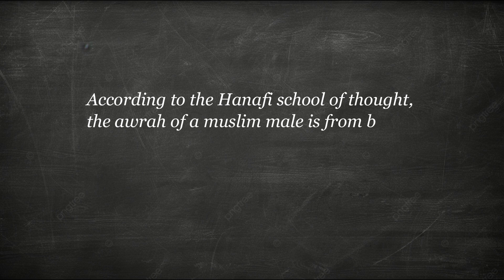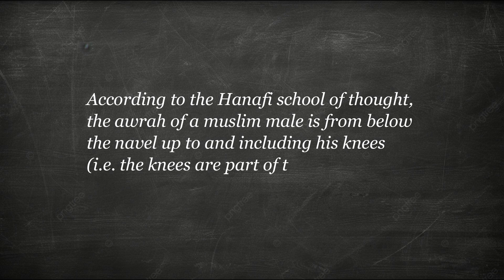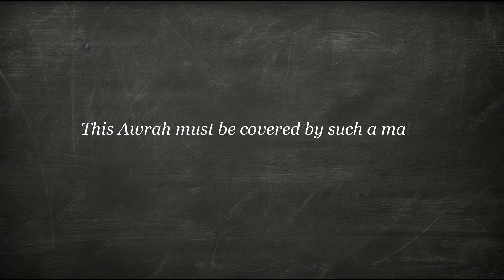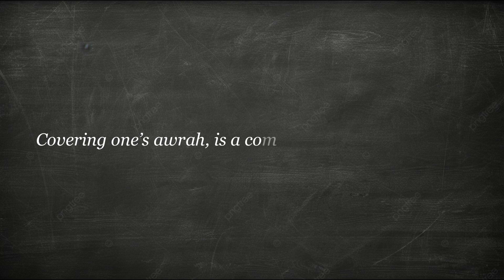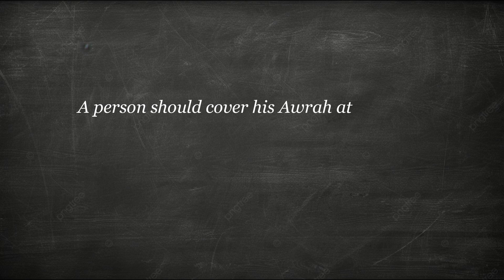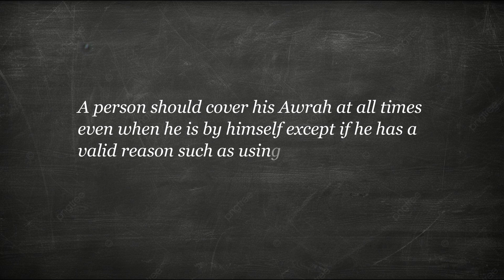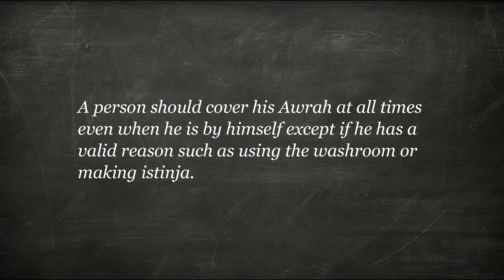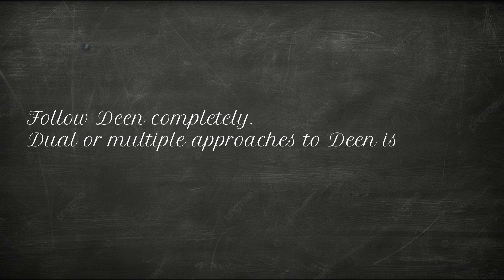Wearing Cloth above knee for a Muslim Man